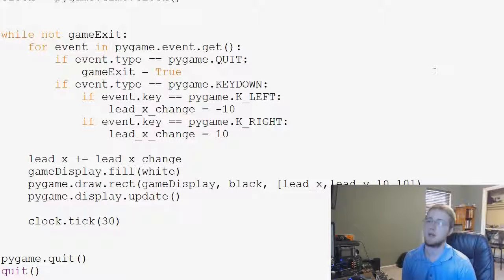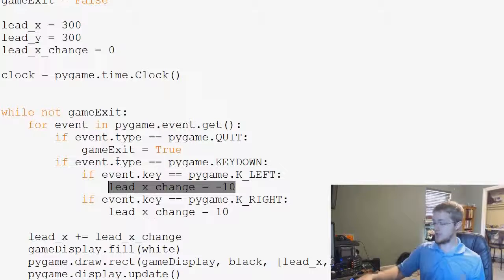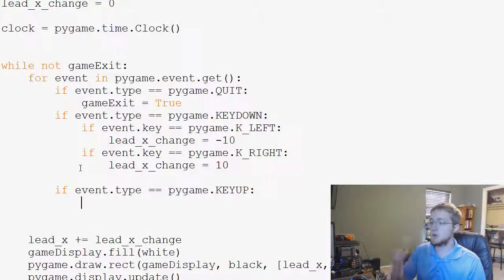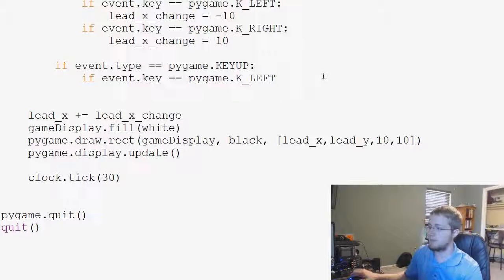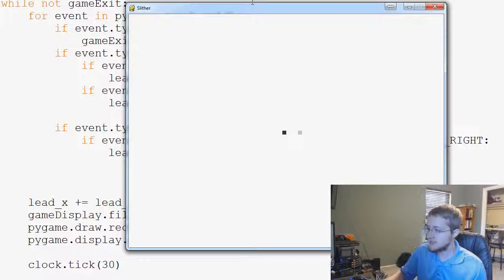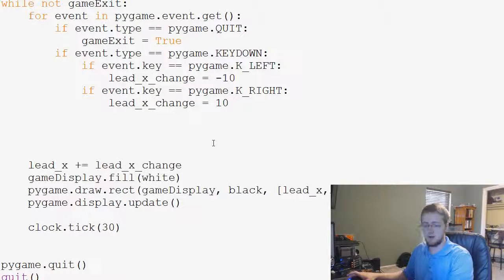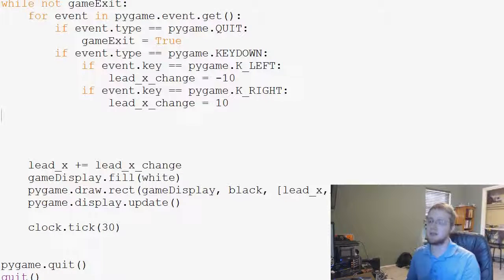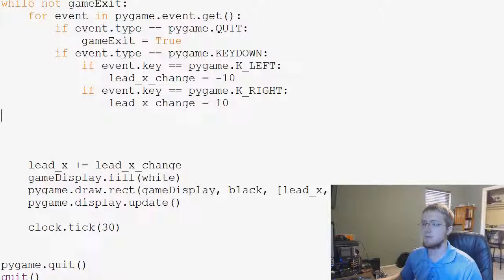Pygame Python Game Development Tutorial 10 More User Control